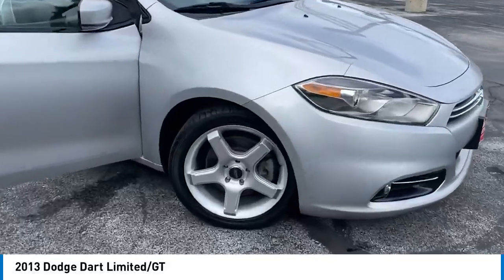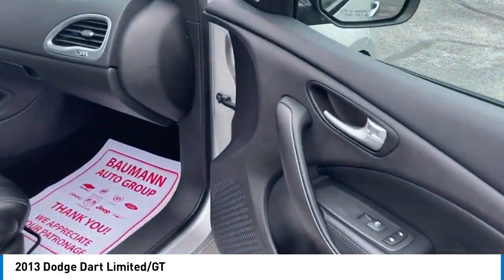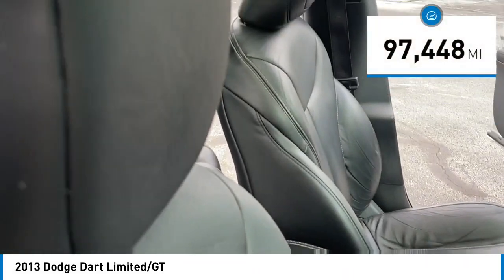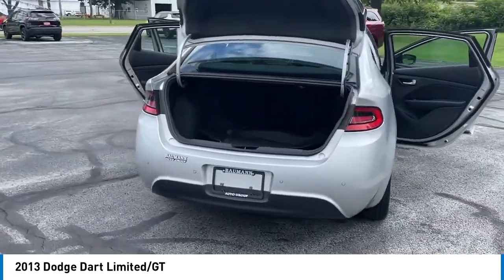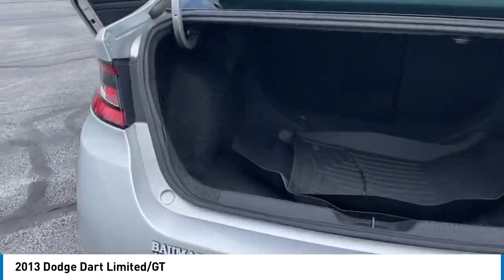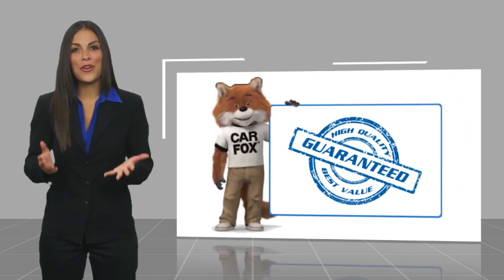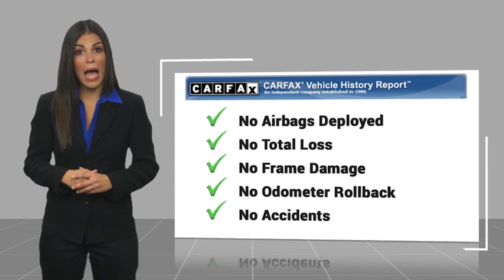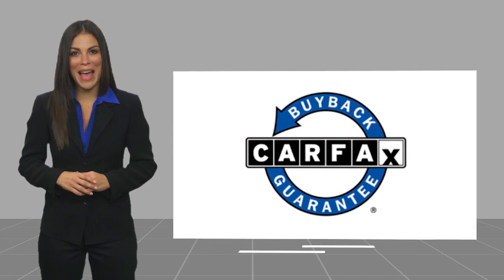2013 Dodge Dart CA4089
Recent Arrival! CALL.{ }{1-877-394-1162}, Air Conditioning ATC w/Dual Zone Control, Auto High Beam Headlamp Control, Blind Spot & Cross Path Detection, Heated Front Seats, Heated Steering Wheel, Keyless Enter-N-Go, Limited Leather Seats, ParkSense Rear Park Assist System, Premium Group, Quick Order Package 24L Limited, Rain Sensitive Windshield Wipers, Remote Proximity Keyless Entry, Technology Group, Universal Garage Door Opener. Buy with Confidence with no worries!! 2013 Dodge Dart Tigershark 2.0L I4 DOHC Limited/GT Bright Silver Metallic Clearcoat 24/34 City/Highway MPG Awards:br * 2013 IIHS Top Safety Pick * 2013 KBB.com 10 Coolest New Cars Under $18,000 Reviews:br * Bold looks, impressive features, outstanding interior space, Euro-flavored driving dynamics and fuel-efficient powertrain choices eventually including a mileage-maxing aero package coupled with value pricing make the new Dodge Dart a compelling choice in the compact segment. Source: KBB.combr * Spacious cabin; excellent optional electronics interface; quick acceleration from turbo engine; excellent safety scores; short braking distances. Source: EdmundsbrWe are Sandusky county's Number 1 Pre-Owned dealer.STOP OUT,CALL.{ }{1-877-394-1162} OR CHAT ONLINE to see why YOUR FRIENDS AND NEIGHBORS picked us for their transportation needs. With OVER 500 PRE-OWNED VEHICLES in stock to Choose from, we are sure to have just the right vehicle to fit your wants, and needs. Located at 2577 West State St Fremont Ohio or check us out at baumannautogroup.com. {MILES MAY VARY DO TO DEMOS AND TEST DRIVES}